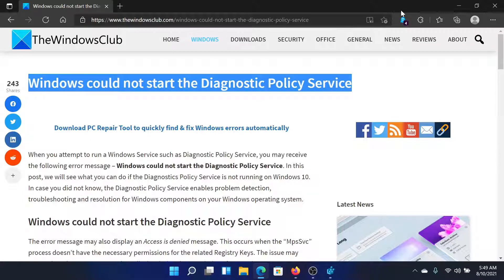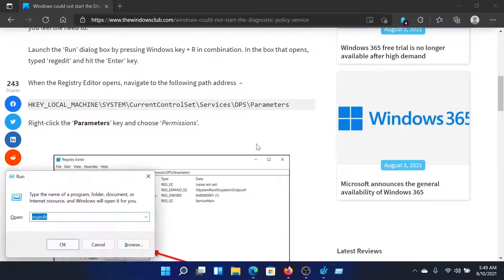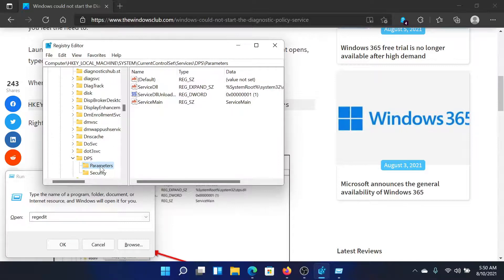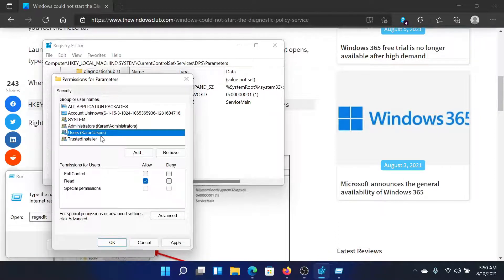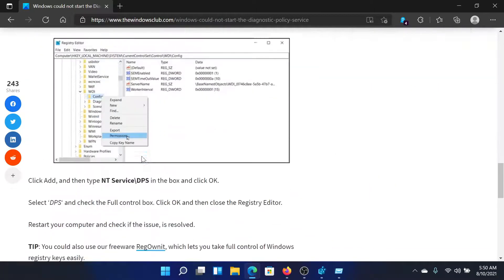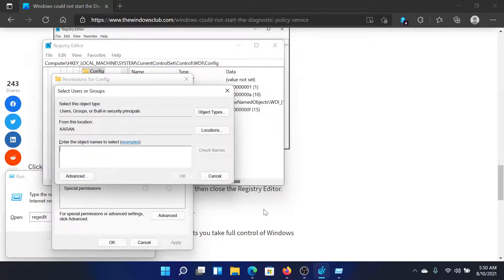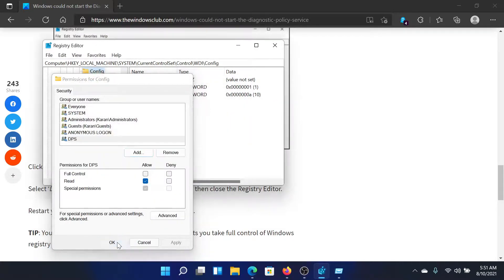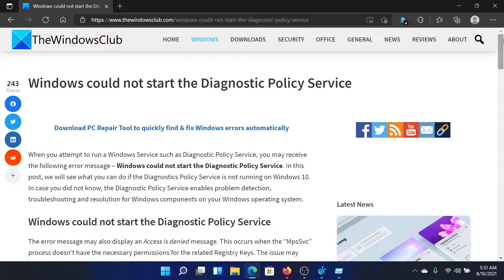Windows could not start the Diagnostic Policy Service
When you attempt to run a Windows Service such as Diagnostic Policy Service, you may receive the following error message – Windows could not start the Diagnostic Policy Service. In this post, we will see what you can do if the Diagnostics Policy Service is not running on Windows 10. In case you did not know, the Diagnostic Policy Service enables problem detection, troubleshooting and resolution for Windows components on your Windows operating system.

Timecodes:
0:00 Intro
0:28 Registry fix 1
1:23 Registry fix 2